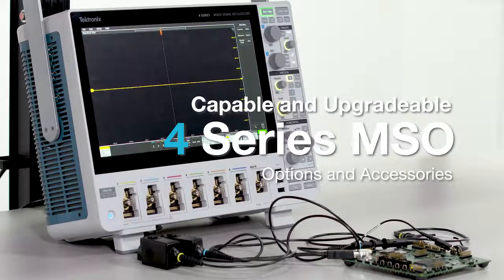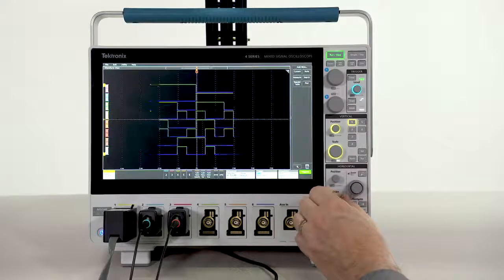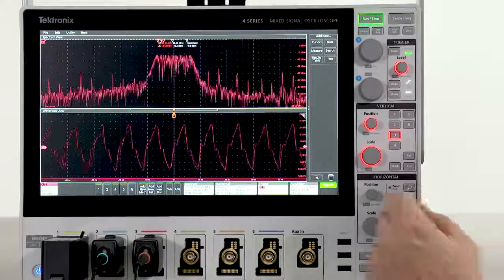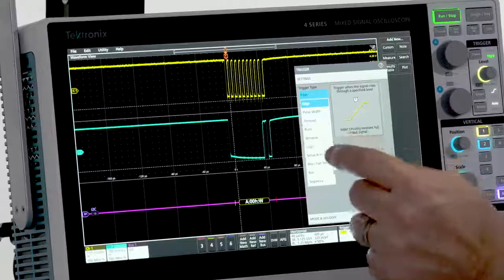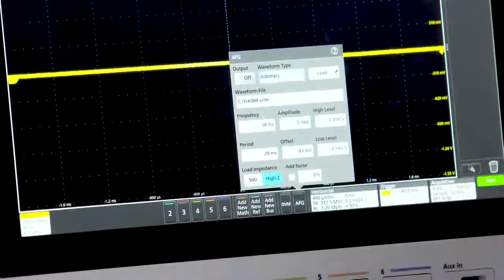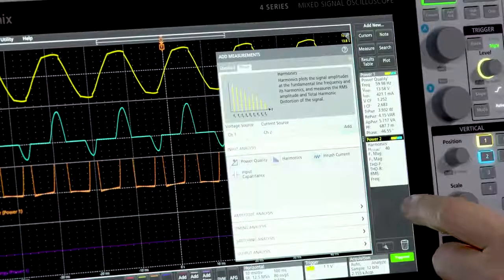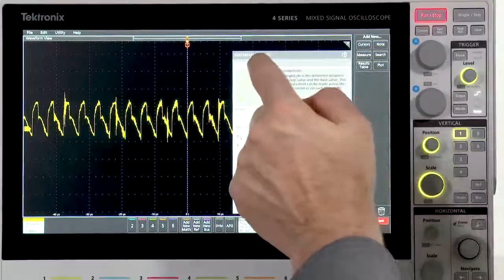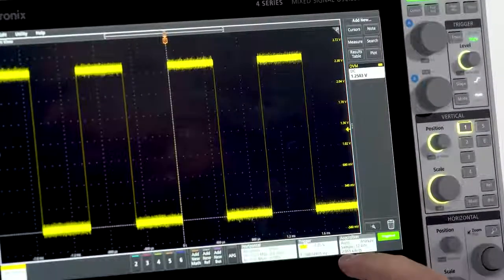텍트로닉스 오실로스코프 4시리즈 의 빌트인 고급기능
텍트로닉스 오실로스코프 4시리즈 의 빌트인 고급기능 입니다.